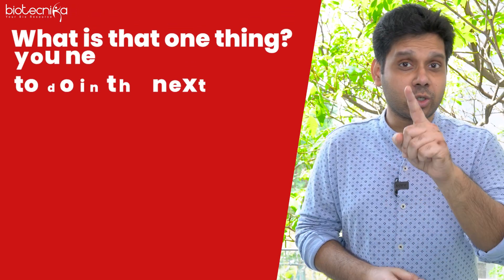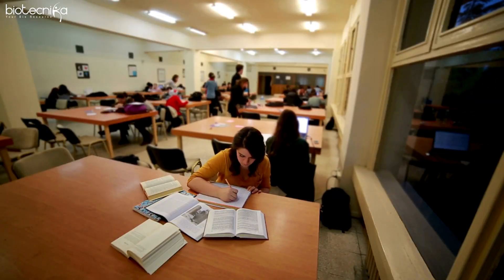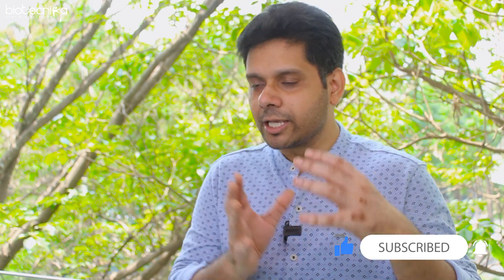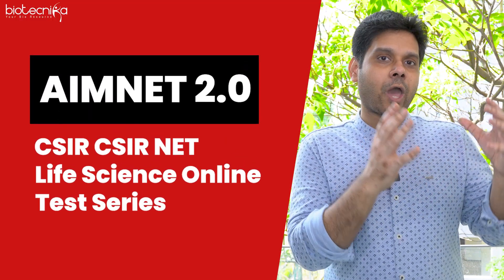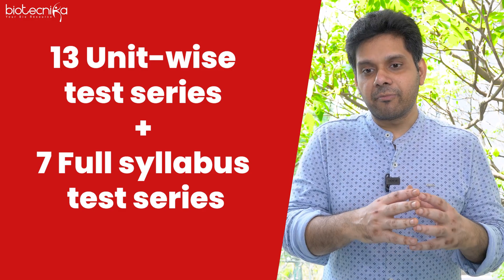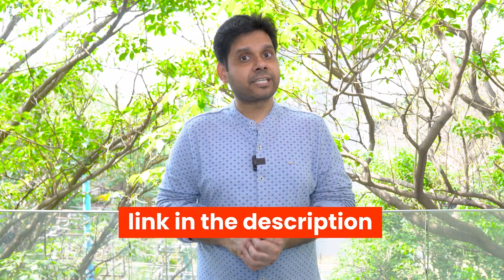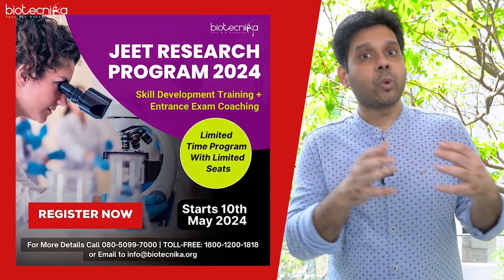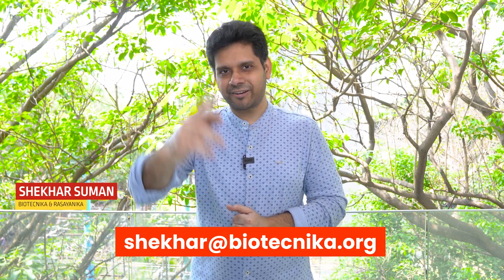Do This One Thing For The Next 50 Days To Qualify CSIR NET Life Science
JUST 50 Days Left for CSIR NET June 2024 Exam

Raftaar Last Minute Revision Batch

Practicing 5,000 part C questions unitwise daily for 50 days with chat support from teachers will increase the chances of qualifying CSIR NET Life Science.